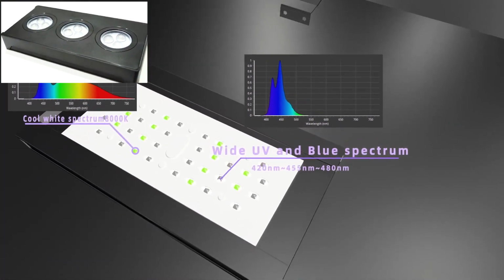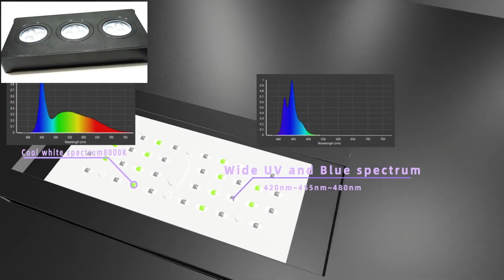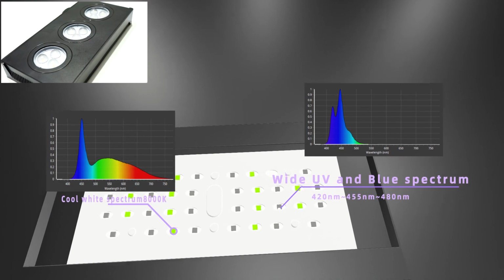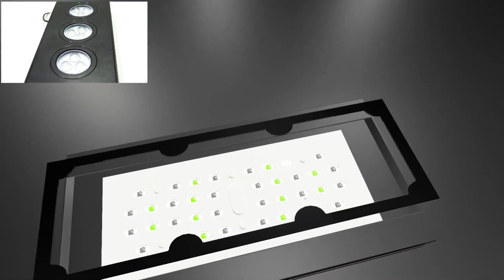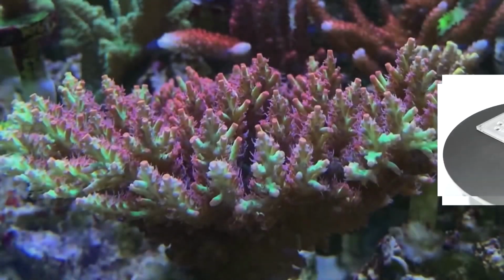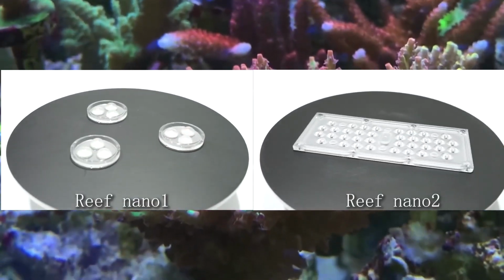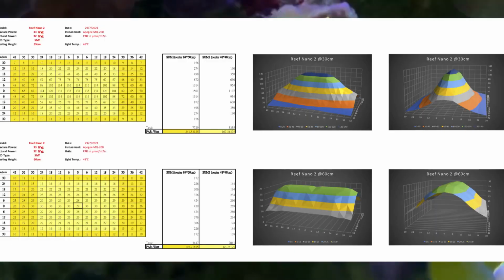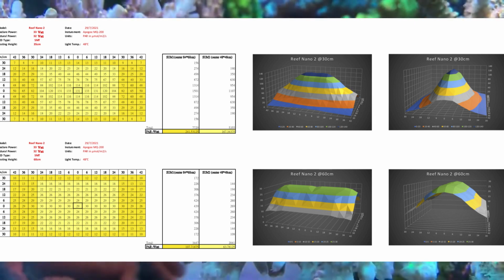【藍箱水族】全新發表Reef Nano2！珊瑚小缸燈具新選擇＋燈具重要性分享！記得開啟字幕喔!!!有中文翻譯!!!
影片中這盞Reef Nano2已經有全新的一代囉!!
更新更棒的Reef Nano3 第三代！更大的覆蓋面積，更高的瓦數！
還有自動日生日落功能！ 60公分可以使用， 45公分內使用最佳的燈~
燈架的設計也更新成鵝頸軟管式的，拿來養軟體，或是燈具的正下方養硬骨都是沒有問題的喔！

有任何問題歡迎私訊 藍箱水族 粉絲專頁